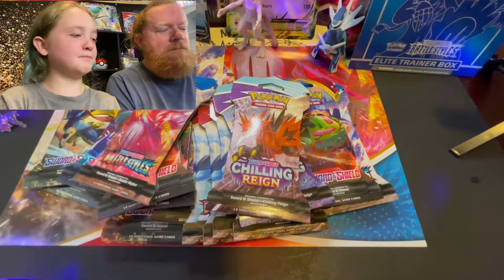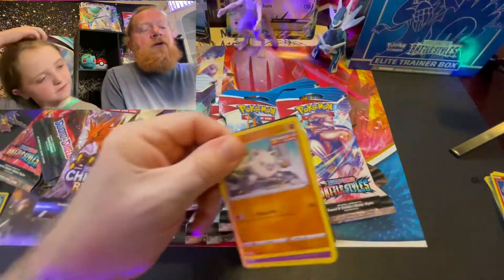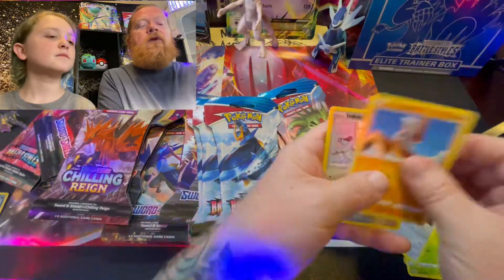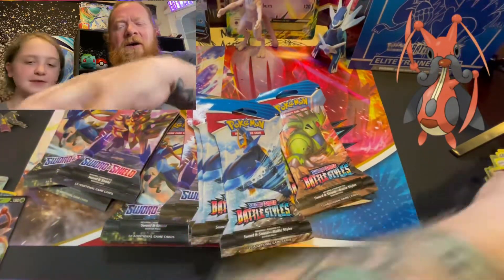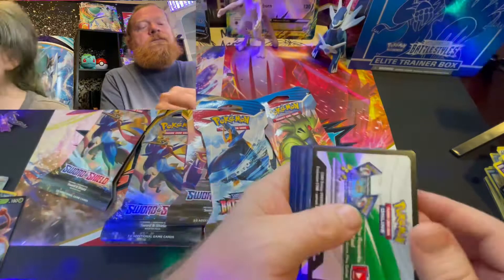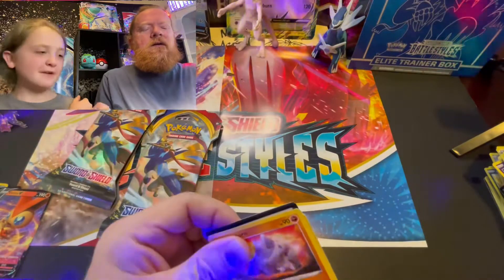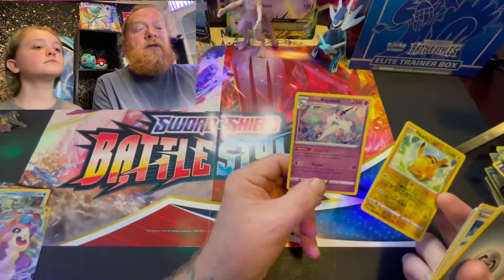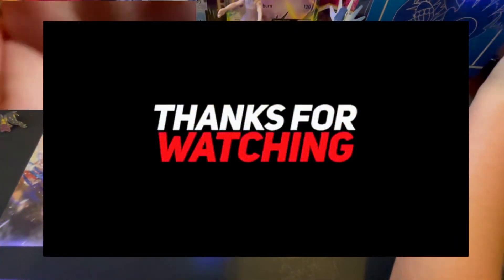Pokémon Card Opening, Sword & Shield, Battle Styles, Chilling Reign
We open lots of packs from base set Sword & Shield and Battle Styles and Chilling Reign all three snd talk about our efforts to help kids with disabilities such as aspen.
My IG name is
Djmarcforhire
So please look me up and request a follow and message me about your kids with disabilities such as autism
We are getting ready for Evolving Skies hopefully tomorrow